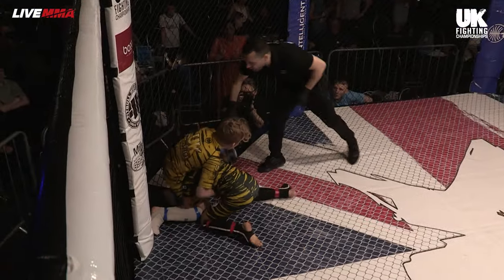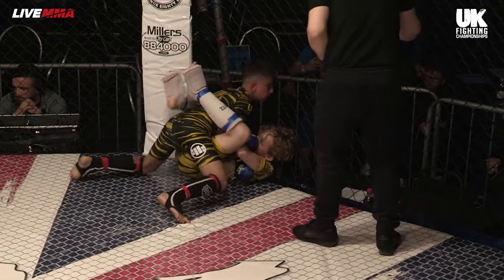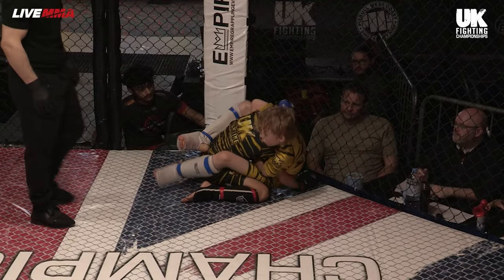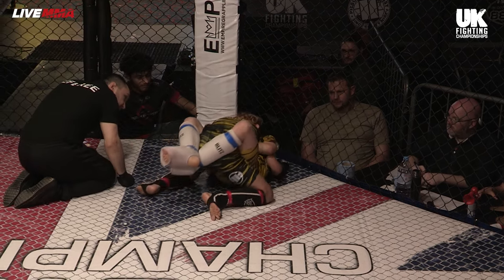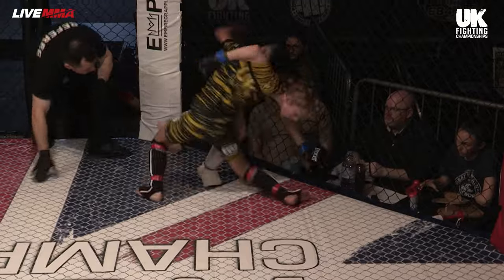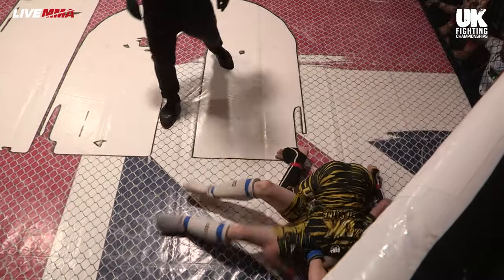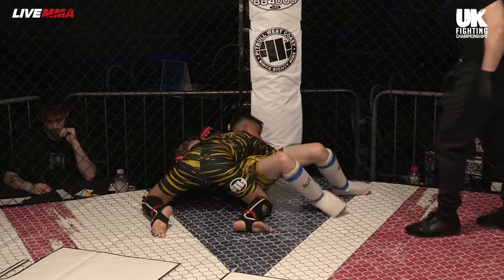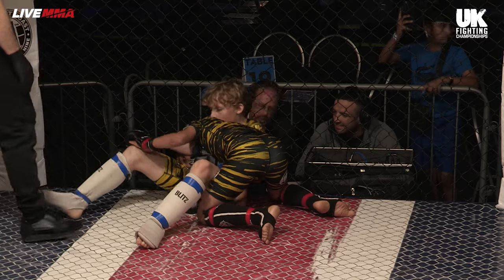Daniyal Jamil vs Jacob Stubbs - UKFC 31 Juniors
Daniyal Jamil (North West Fight Academy) vs Jacob Stubbs (SK Cobras)

Amateur C Class 34kg bout

UKFC 31

May 18th

Riva Showbar Preston